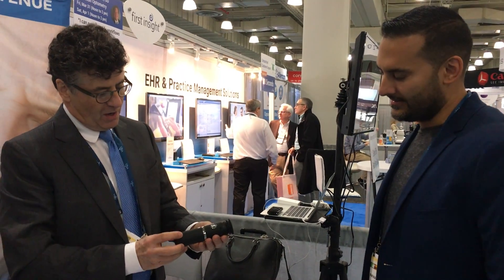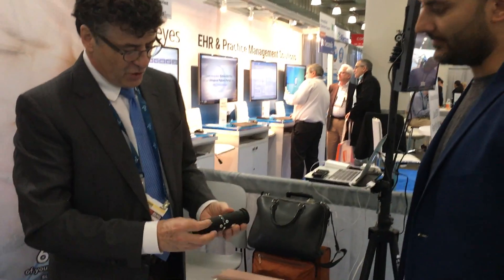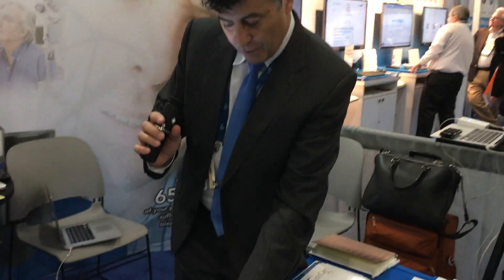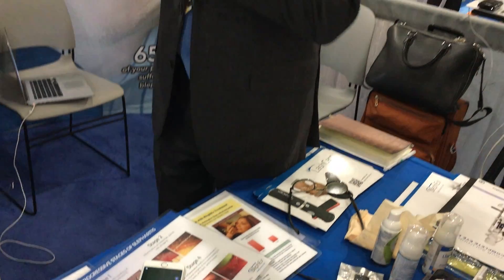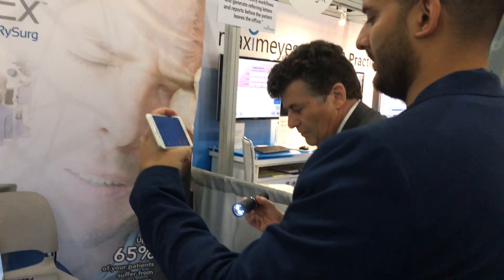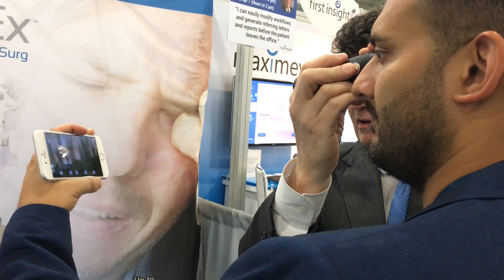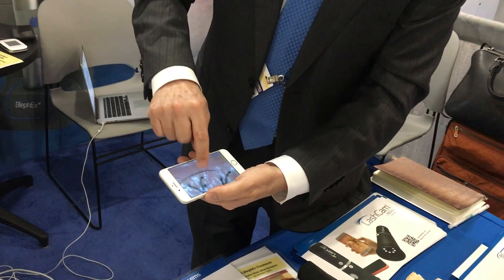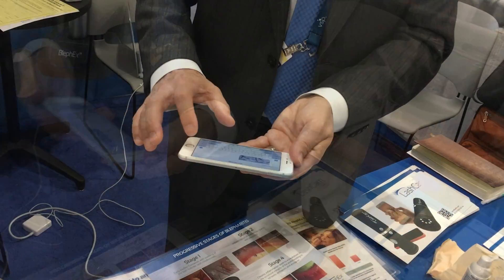The BlephEx LashCam Demonstration